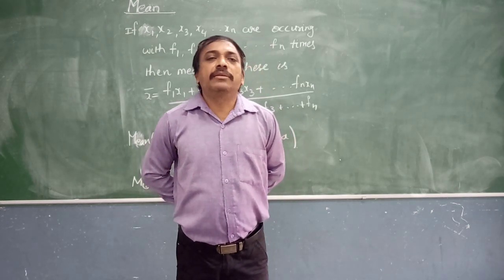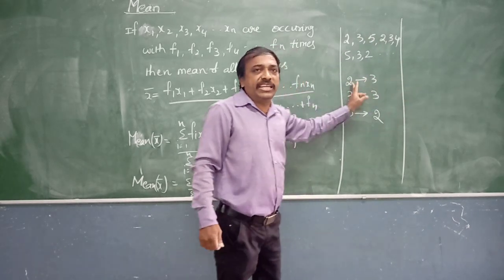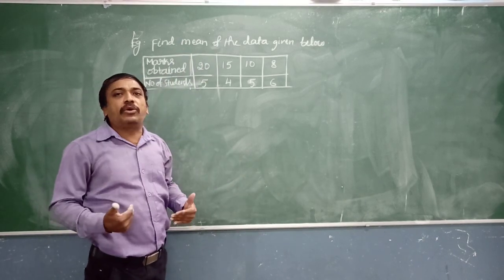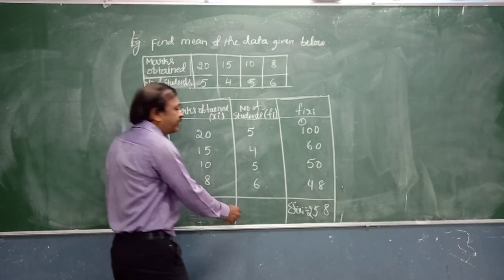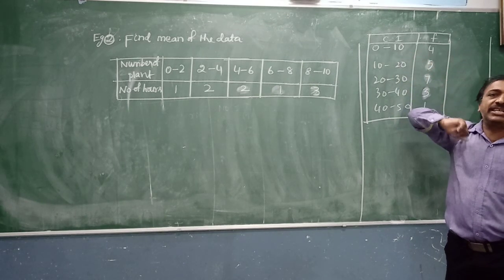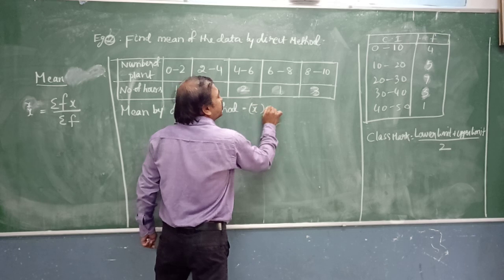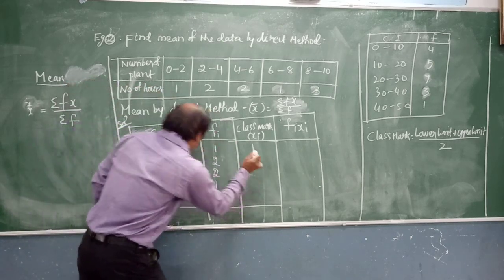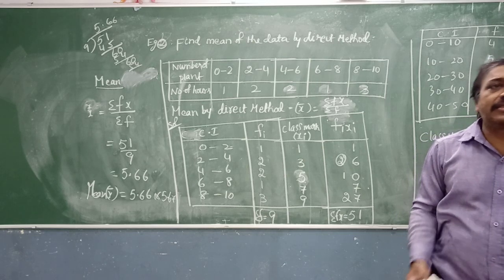Class-10 Ch-14 Statistics (part-2)